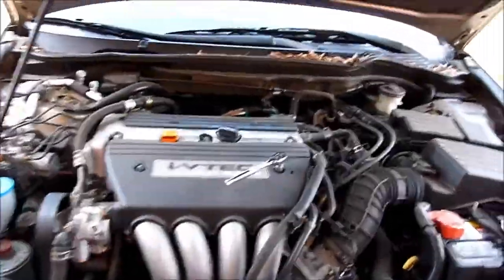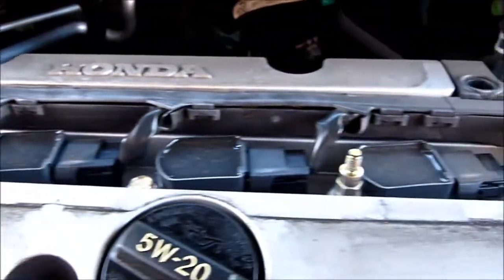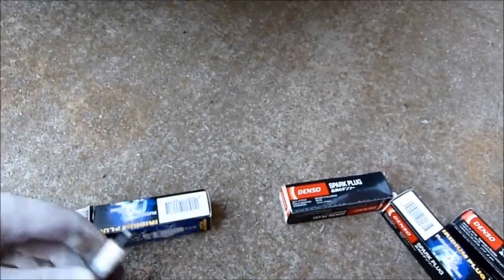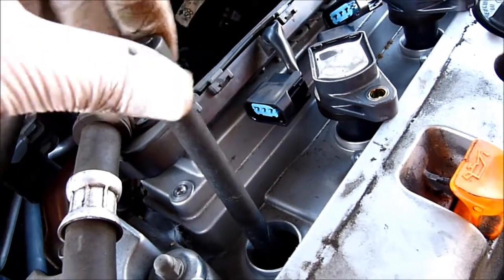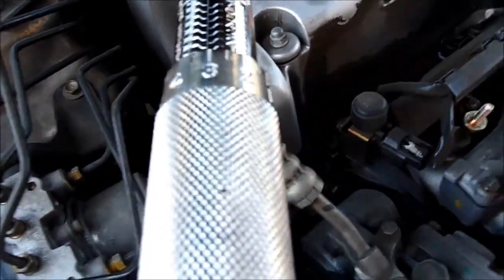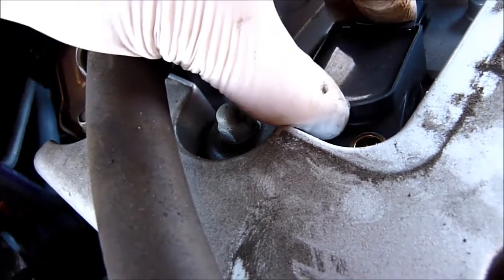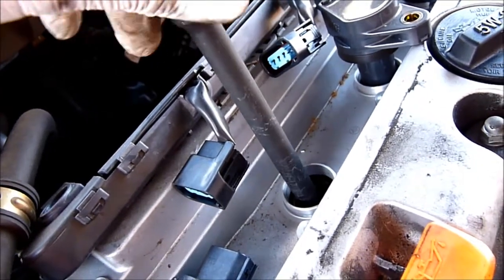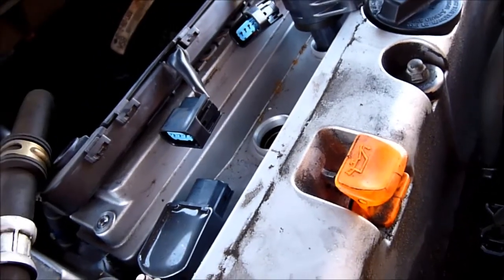How To Replace Spark Plugs On Honda Accord 2.4 L iVTEC